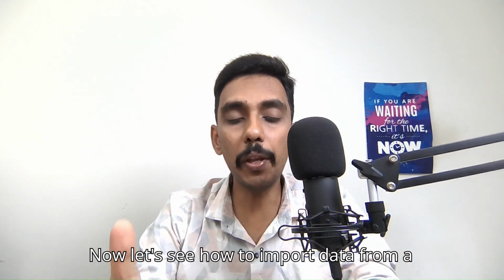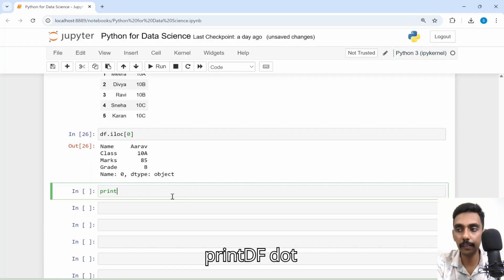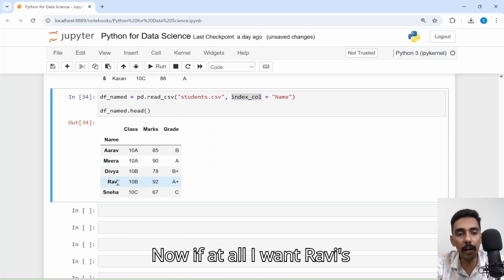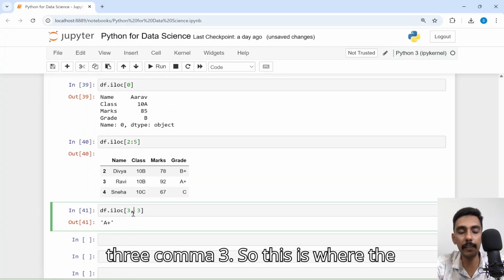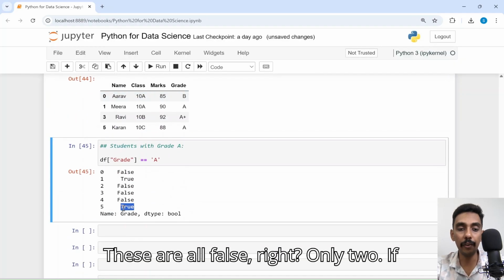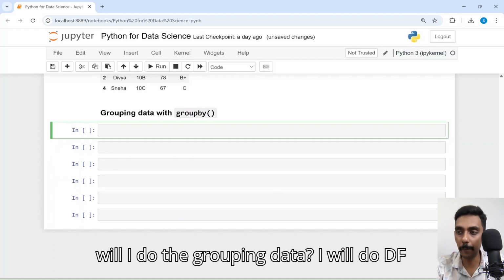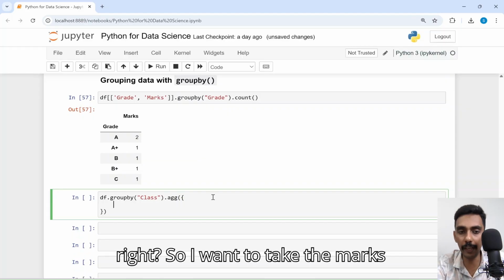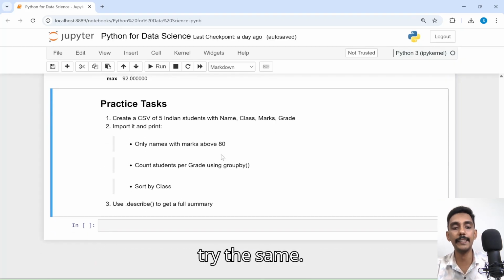Mastering Pandas for Data Analysis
The lecture delves deeper into Pandas data frames, covering topics such as creating data frames from CSV files, accessing, filtering, and sorting data, using groupby and describe for summaries. Demonstrations include importing data, accessing columns and rows, using loc and iloc for label and index-based filtering, making name an index column, and filtering by conditions like marks above 80 or grade A. Sorting by values, grouping data with groupby, and performing multiple aggregations are also explored. The lecture concludes with a demonstration of the describe function for summary statistics. Practical exercises are suggested for creating a CSV with student data, filtering, grouping, sorting, and using describe to reinforce the learnings. The lecture emphasizes the importance of these Pandas techniques in real-world data science workflows for data cleaning and analysis.